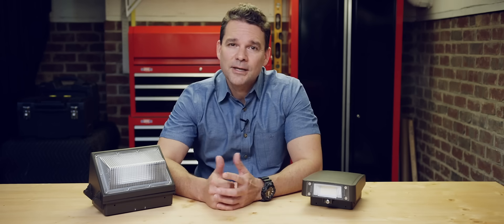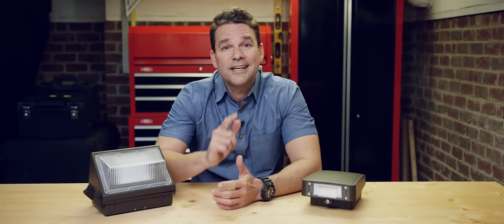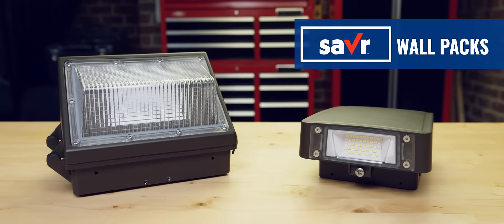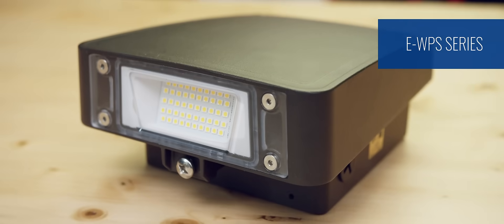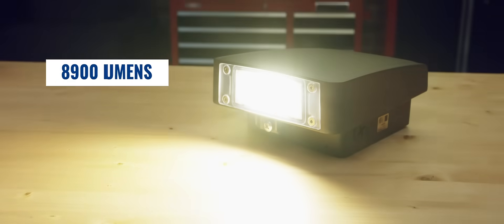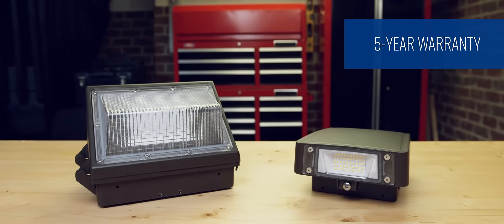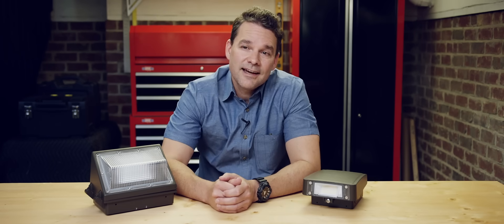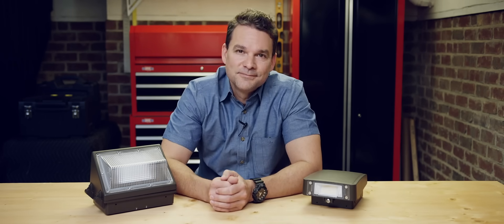Savr™ With the Well-Priced LED Wall Packs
Our value-priced savr™ line has several options on LED wall packs. The difference is in the details and the details are in the video.

About e-conolight
You've got work to do so we'll be quick: We sell the best indoor and outdoor LED lighting and accessories for commercial, industrial and residential applications at the best price, with the best customer service, really fast. We could have used other words for best, but we like to keep things simple over here.

Follow e-conolight on social!